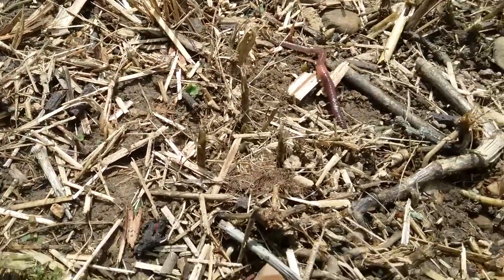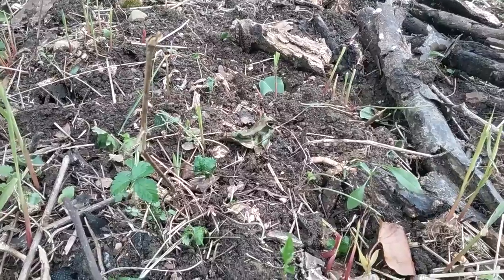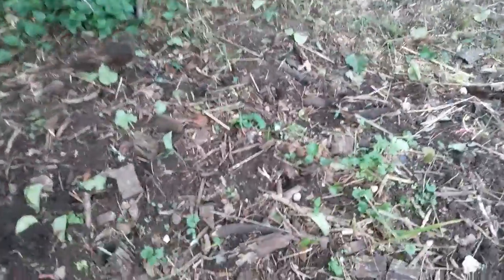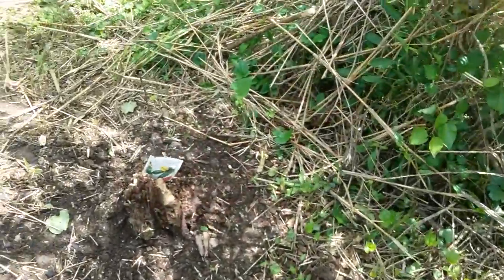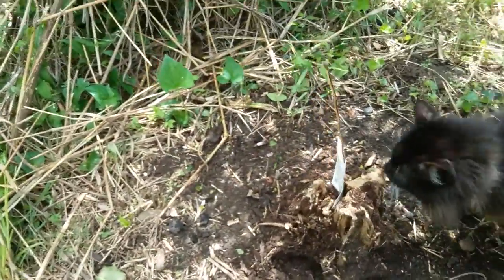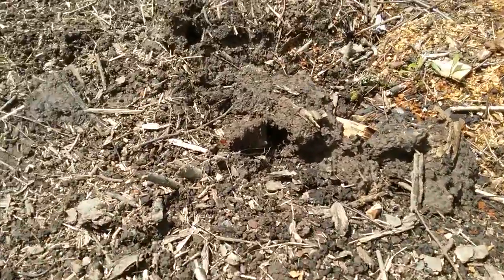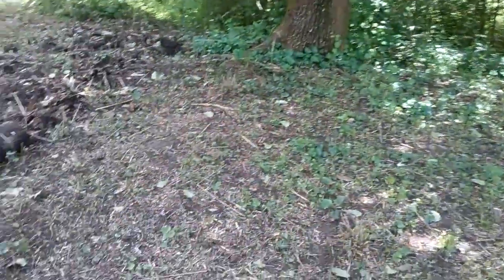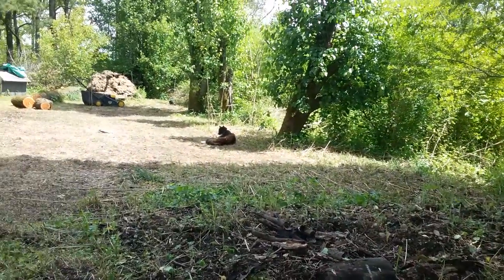In the Victory Garden after two days of rain - Getting back to work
In the Victory Garden after two days of rain - Getting back to work after the rains let up. I can see where the rain has washed the dirt off of the rocks and odd-n-ends in the garden area. Sometimes I find artifacts from the past this was. The rain washes away dirt, especially in the freshly tilled gardens or plowed fields. There have been times when I found arrow heads and old metal pieces by walking the fields after a good rain. You would be amazed at what you can find this way. I have found coins and old locks and antique nails.

The vegetable gardens are Victory Gardens this year as we have all been going through a tough time with the virus that's going around the world. A victory garden is what we all need this year. I will be making some more videos on the victory gardens that we are putting in.